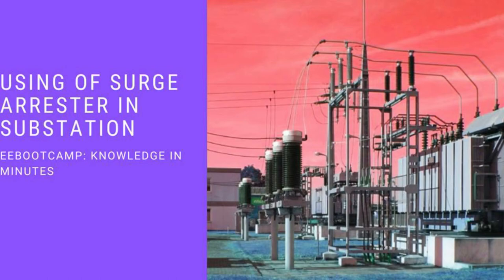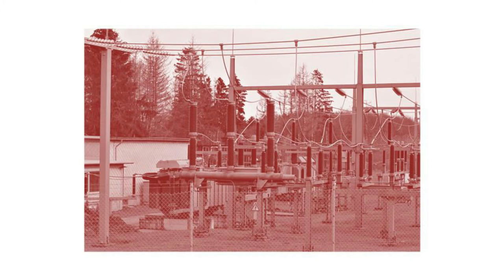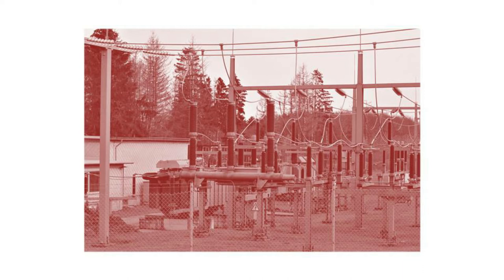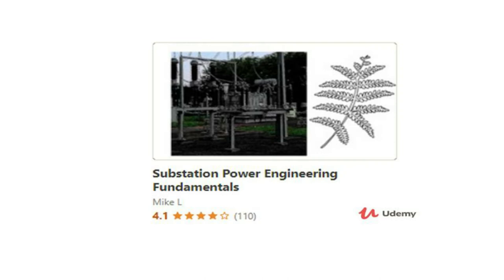Using of Surge Arrester in Substation: EEBootCamp Knowledge in Minutes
In this video I am going to talk about Using of Surge Arrester in Substation.